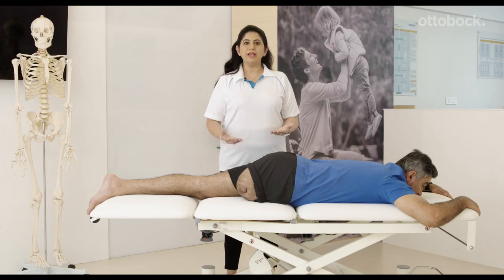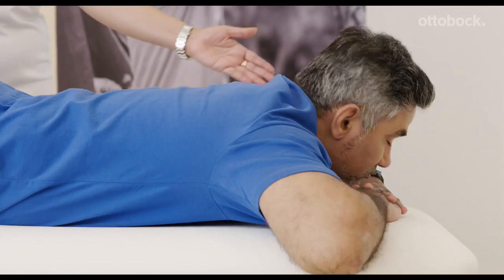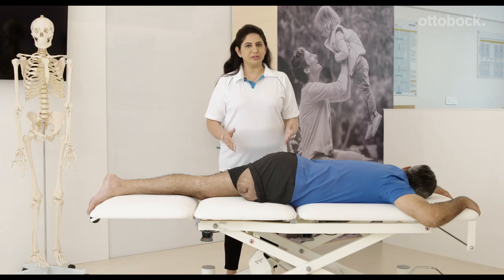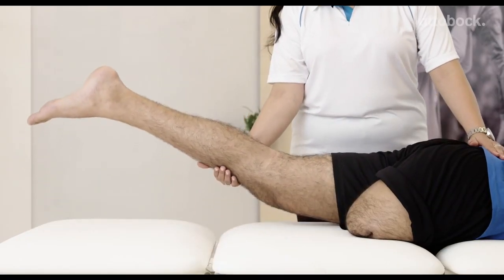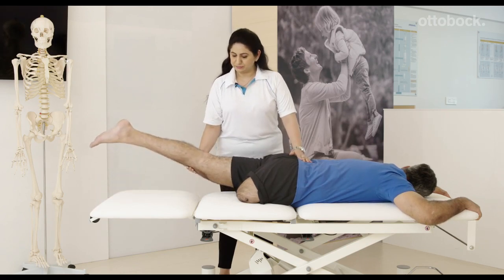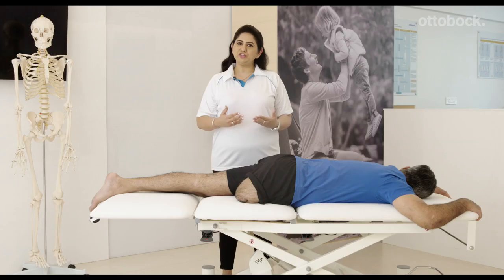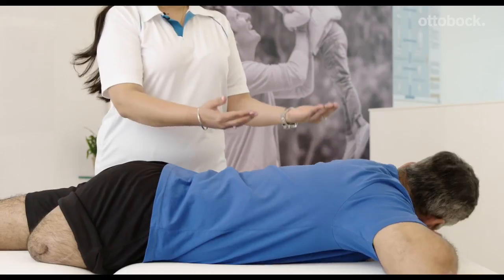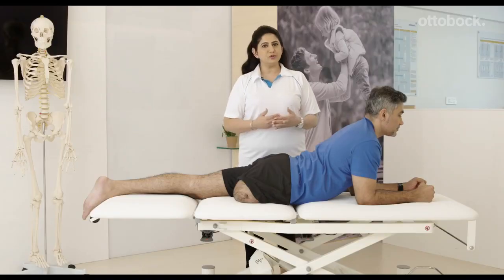How to prevent muscle contractures after amputation with stretching exercises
Stretching exercises help you to avoid muscle contractures after an amputation or to counteract already existing muscle contractures. Stretching exercises after amputation promote the mobility of your residual limb, which is essential for a natural gait pattern with the prosthesis. In this video, we show you the exercises step by step!

Find more tips and tricks for your time after the amputation on the Ottobock YouTube channel.